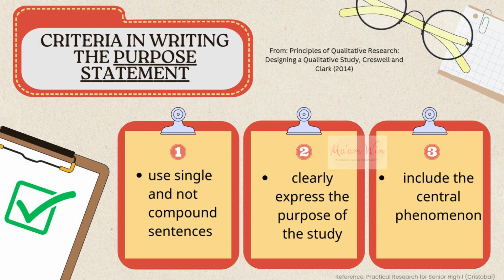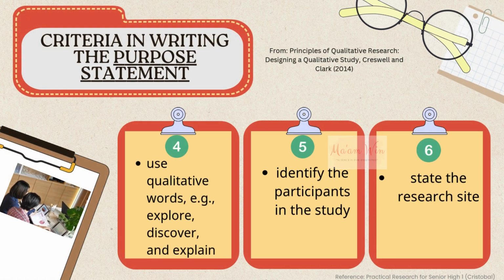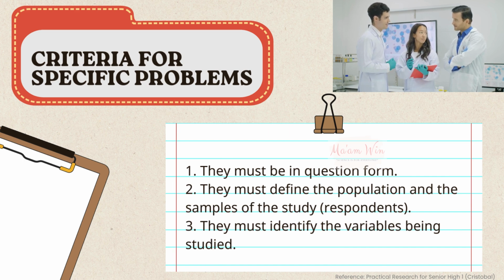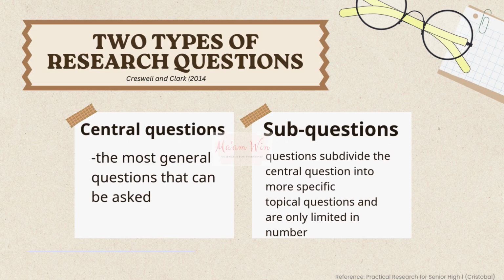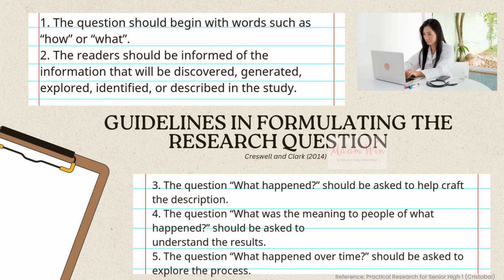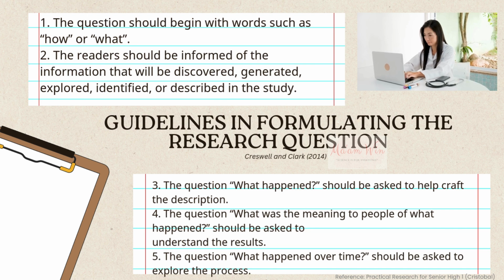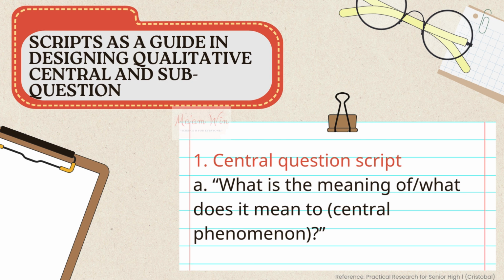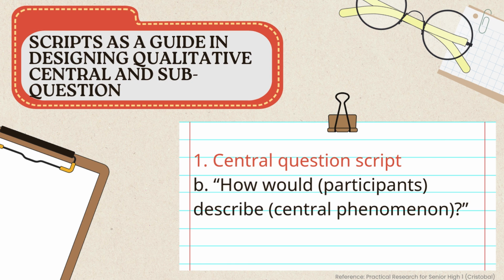Formulating Research Problem